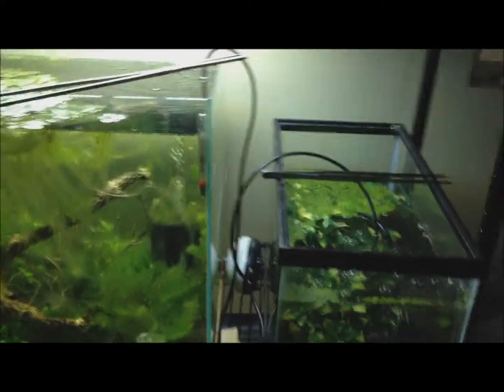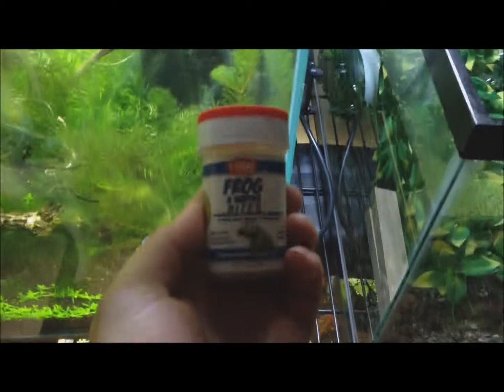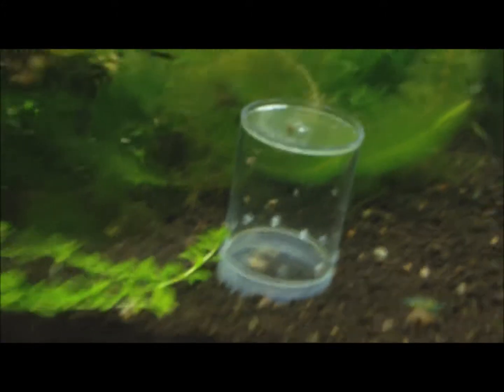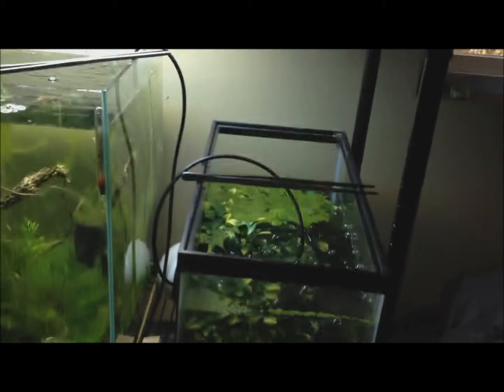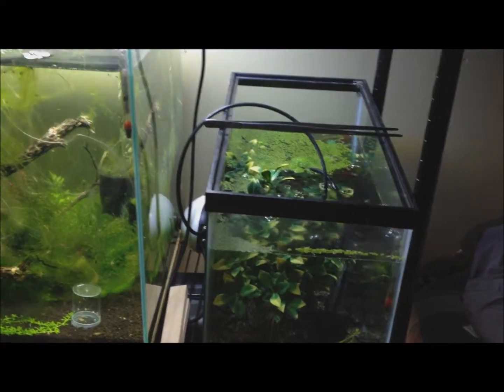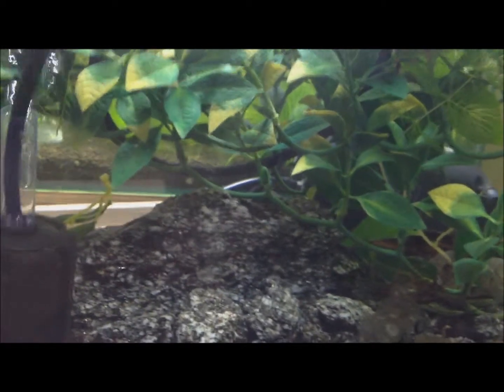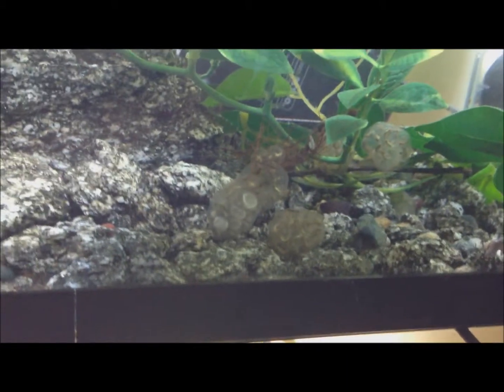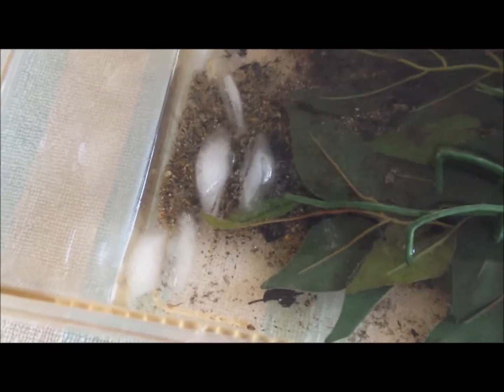Newt breeding vid pt1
Raising and breeding T. torosa in captivity. Tips on husbandry, breeding, and general care. 3 years of study and research given to the public. This pair of newts are 1st generation captive bred animals.